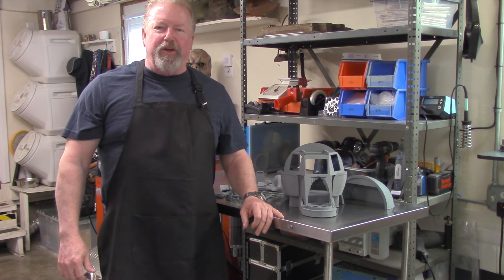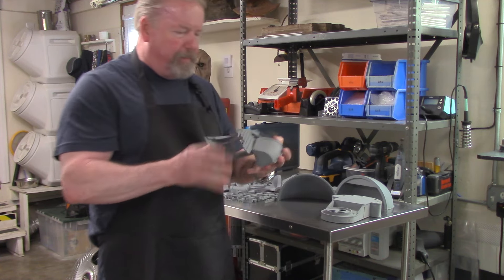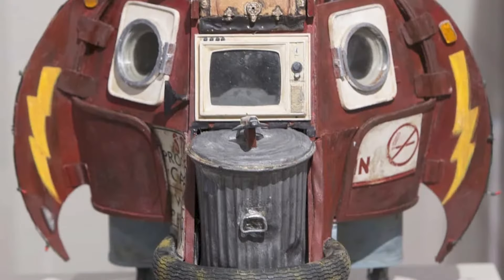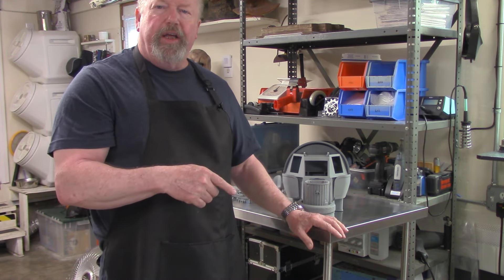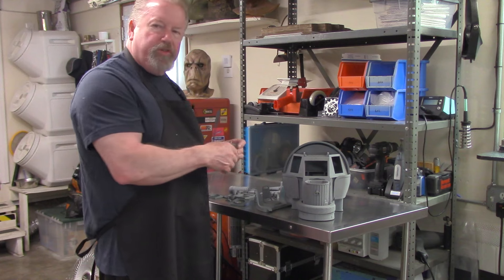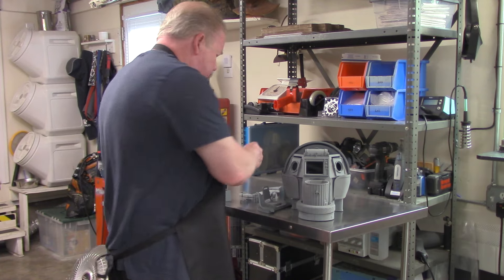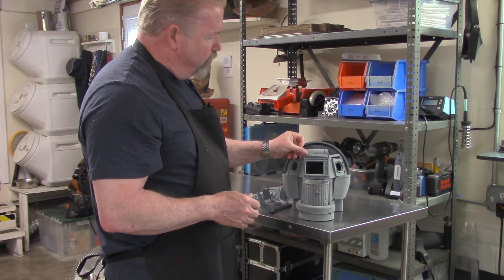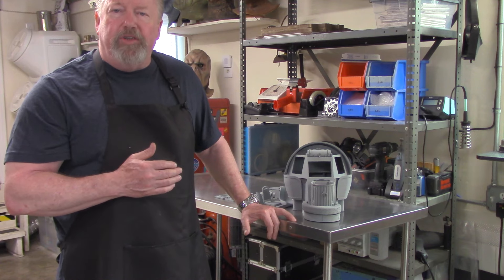Model Kit Review Thunder Road 2024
New model kit review of the "Thunder Road" from Explores the movie.